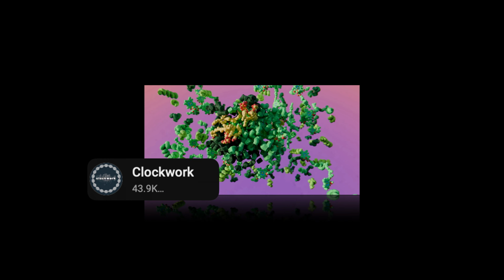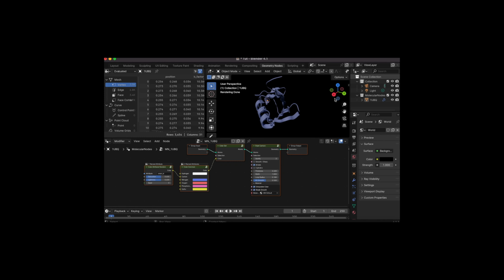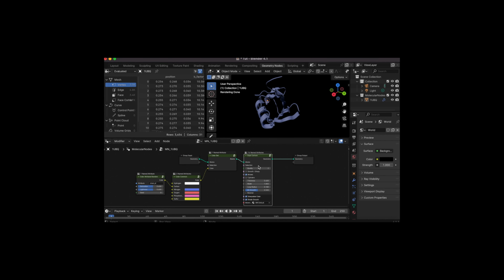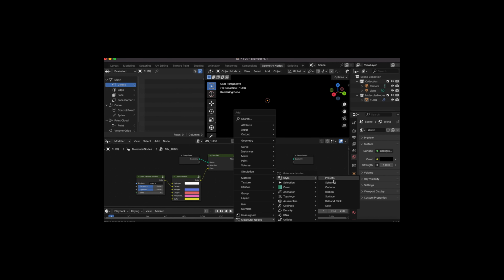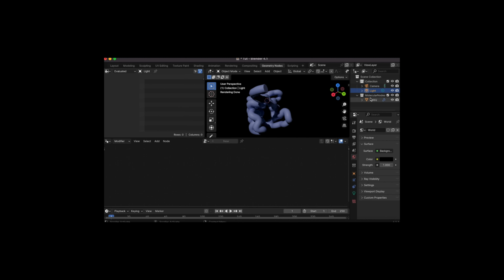How a high school club turned into NanoRooms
& get 4 extra months and up to 10GB of Saily eSIM data. Share happiness and joy with Surfshark’s gift of seamless connectivity.